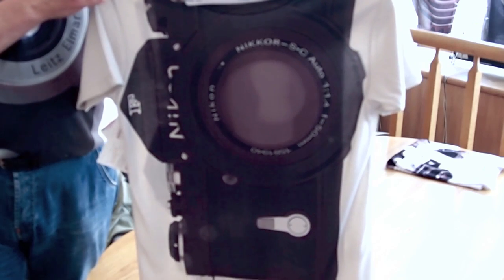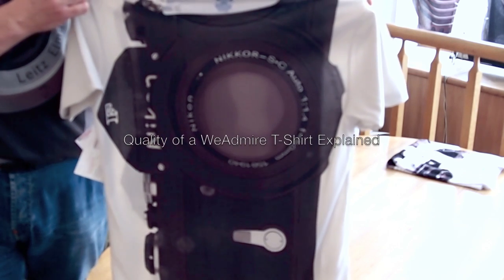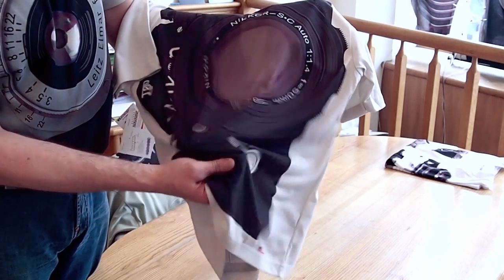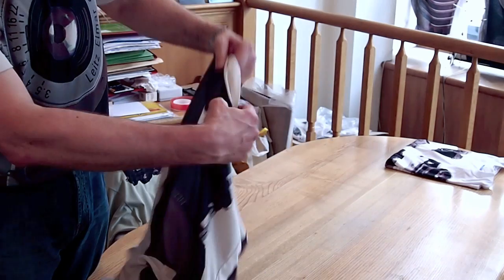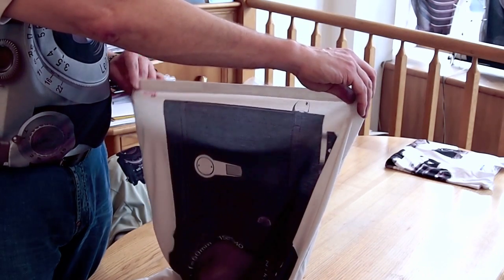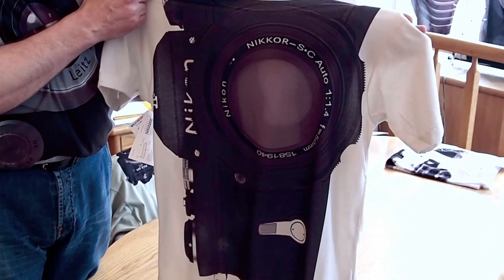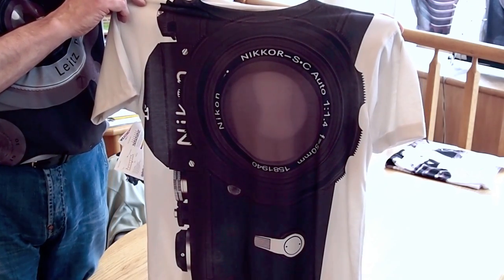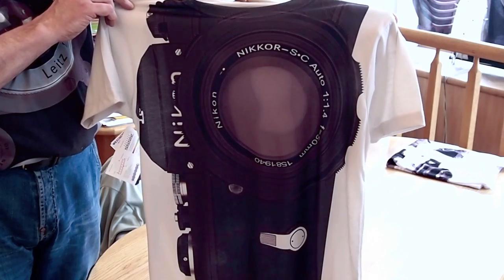Nikon F - Illustrated by Yukio Miyamoto: Quality of a WeAdmire T-Shirt Explained (Part 1)